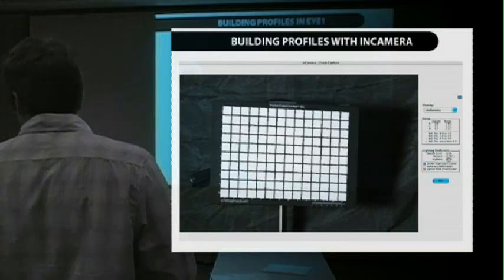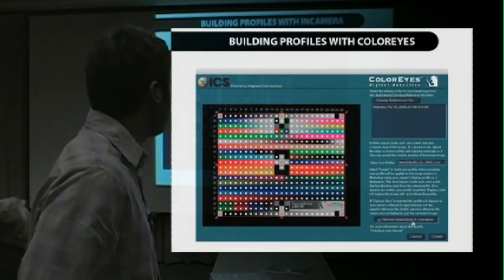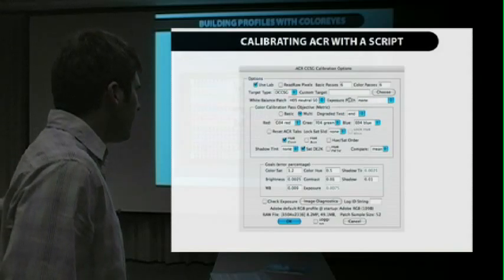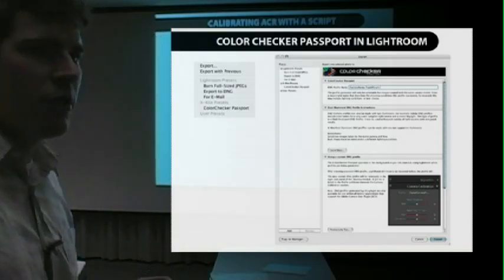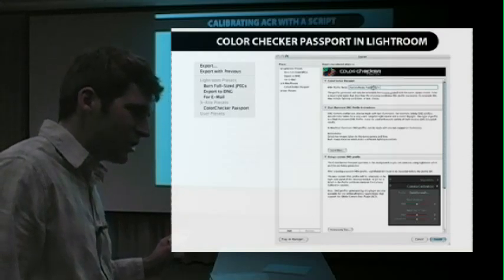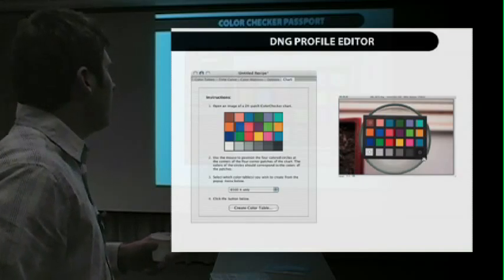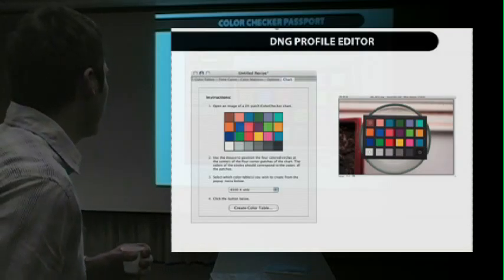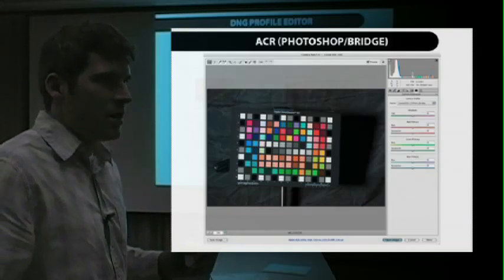Jan. 2010 - Part 8.mov